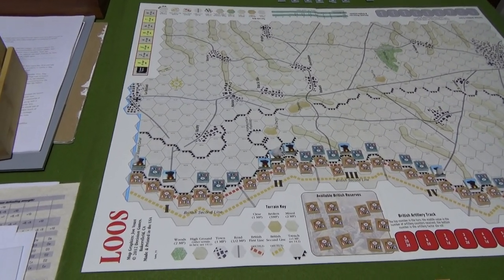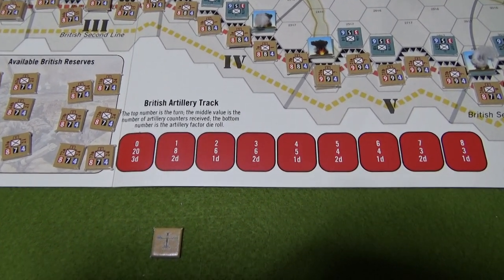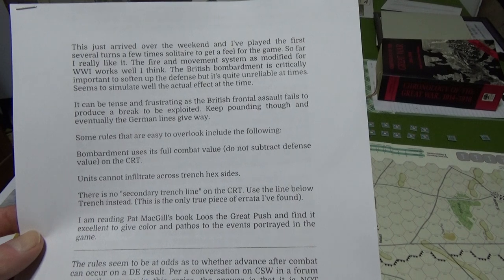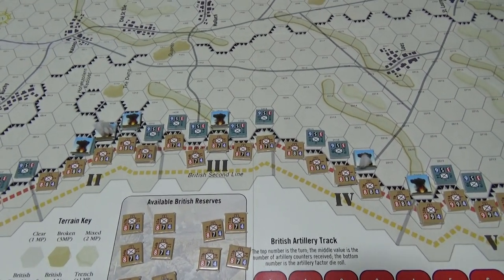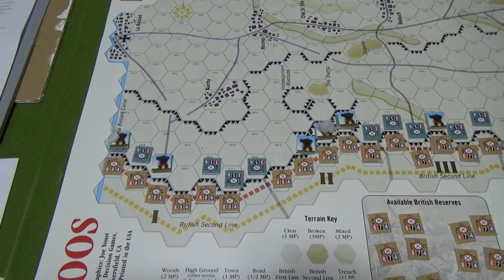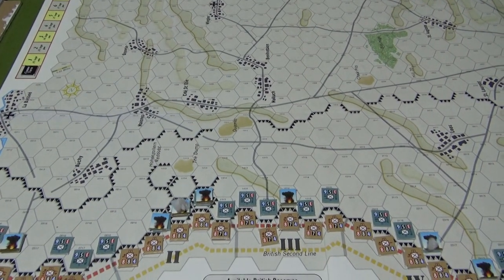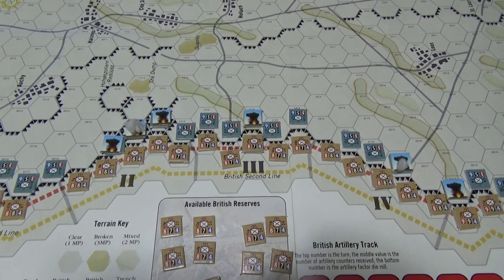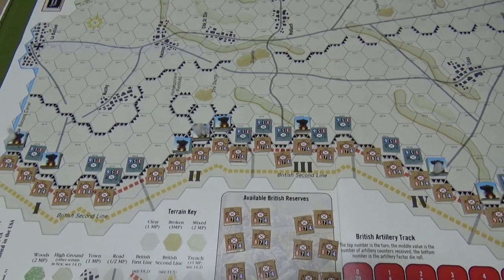Zero Hour For The Gas In 'Loos: The Big Push'